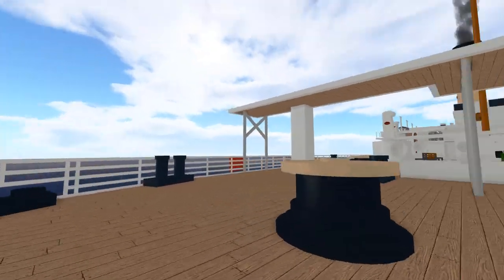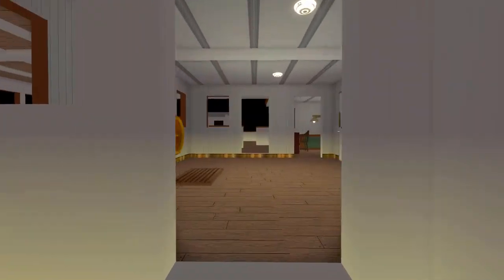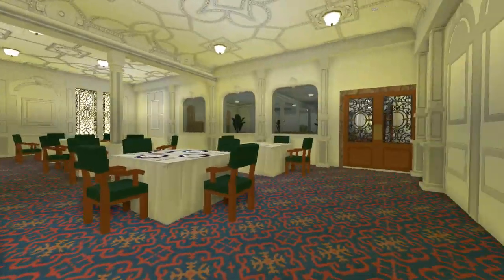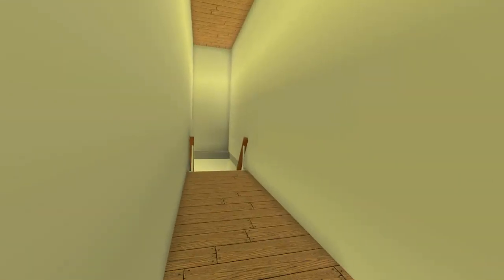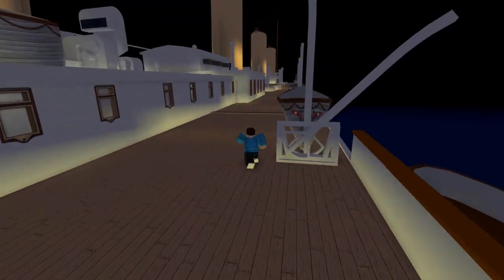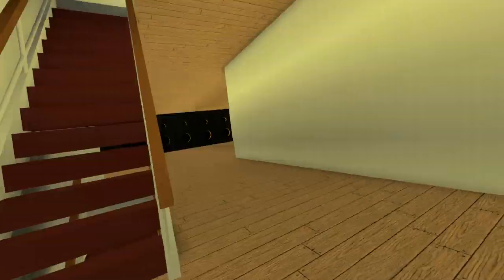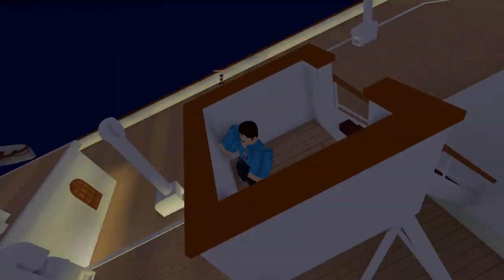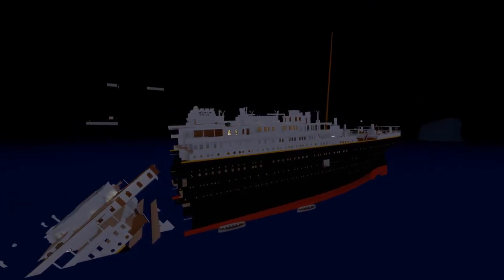Old Titanic | Roblox Titanic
In today's video we return to Roblox Titanic 1.9 to see how it was before 2.0